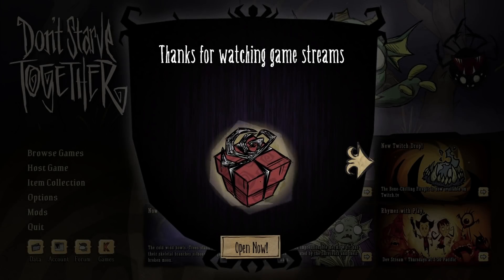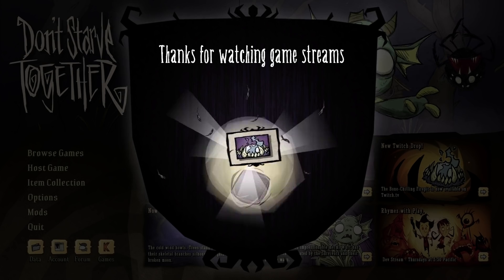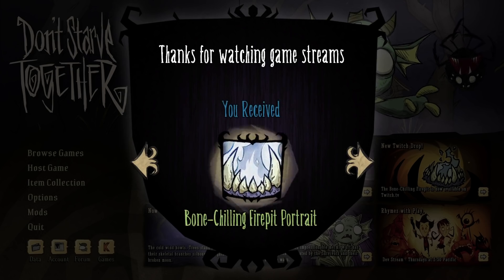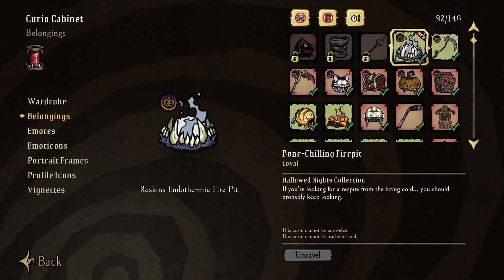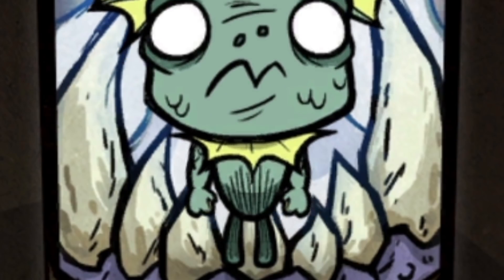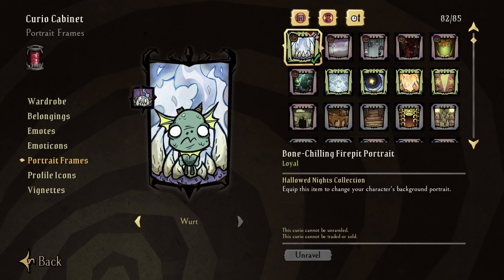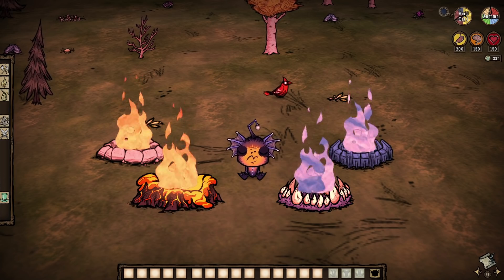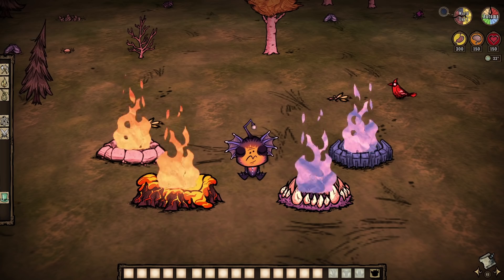Don't Starve Together Showcase: The Bone-Chilling Fire Pit Skin Set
Skins and Skins and Skins and Skins and Skins and Skins and Skins!

To Those Who Make It Possible:

Darktail11 II